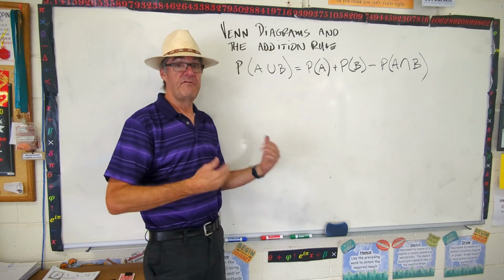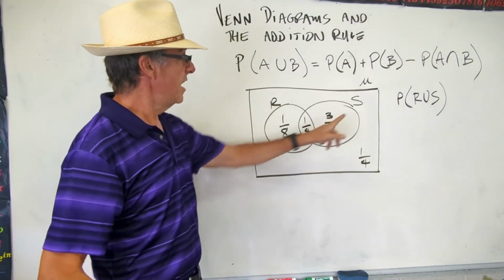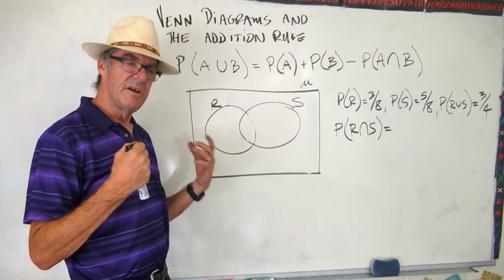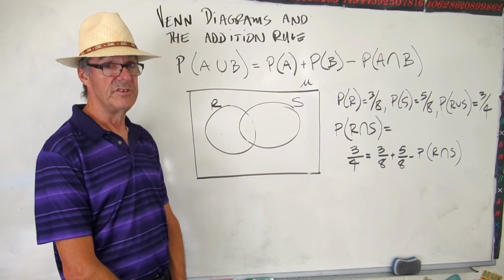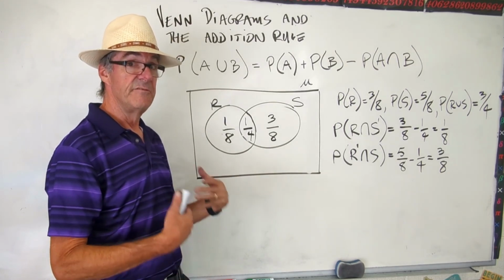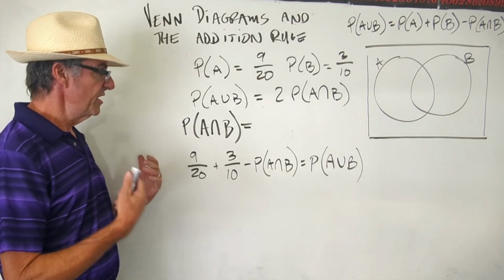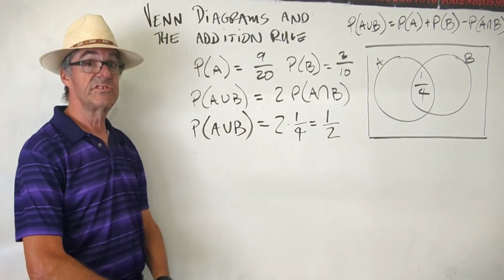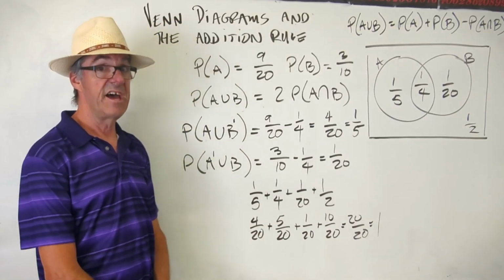Venn Diagrams and Probabiliy's Addition Rule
Explains the Addition Rule and how to use it to fill in a probability-based Venn diagram.